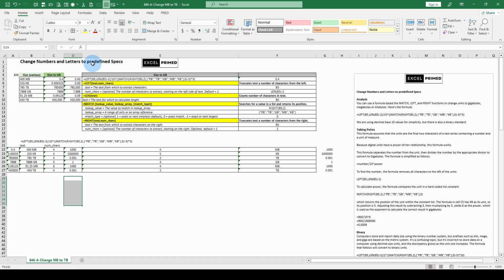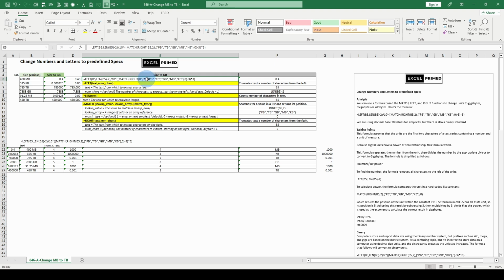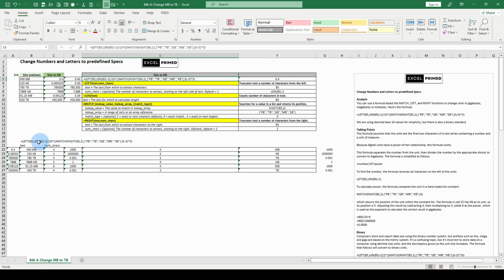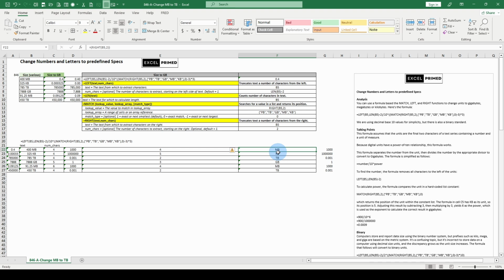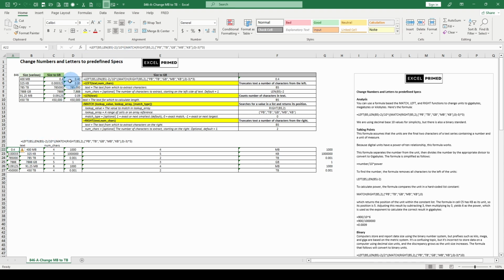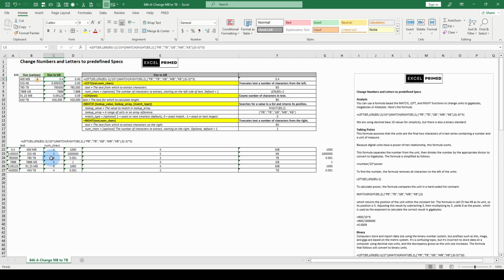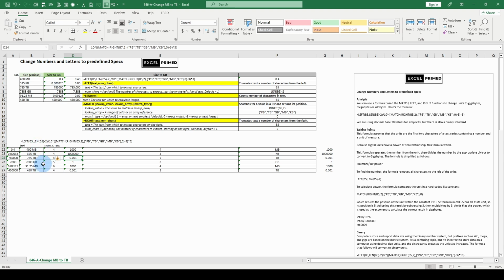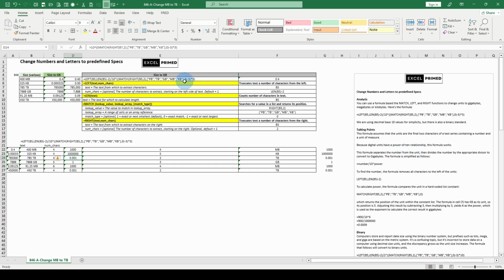MB to GB Conversion Excel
Want to convert megabytes to gigabytes without manual math? This Excel trick makes it automatic—fast, clean, and scalable.

In this Excel video, you'll learn a simple way to change data storage sizes from megabytes to gigabytes using Excel's LEFT, RIGHT, and MATCH functions.

Imagine you have numbers followed by units like "MB" or "GB" in a cell. The provided formula helps you convert those units accurately. It takes the number, divides it by an appropriate factor (power of ten), and gives you the result in gigabytes.

This formula assumes that the units are the last two characters in the cell's content. Even though computers use binary for data, the formula focuses on the decimal system for simplicity.

If you're curious about the technical side, there's also a version of the formula for converting to binary units, but it's important to note that computers use binary differently than the metric system.